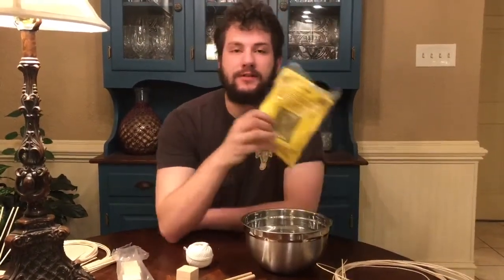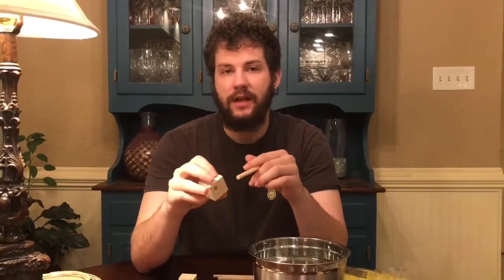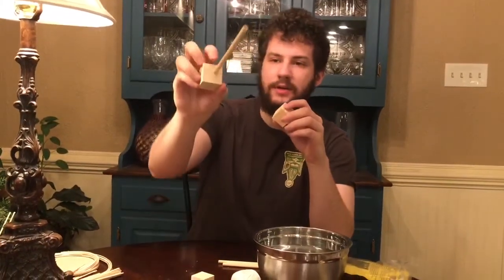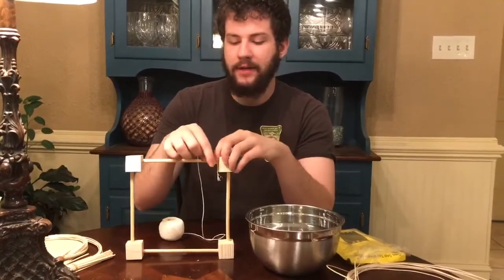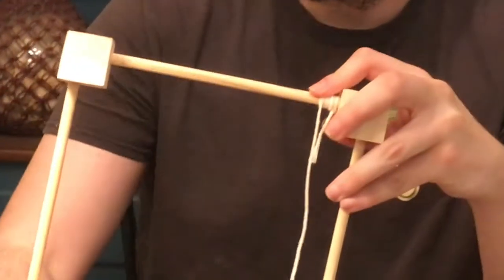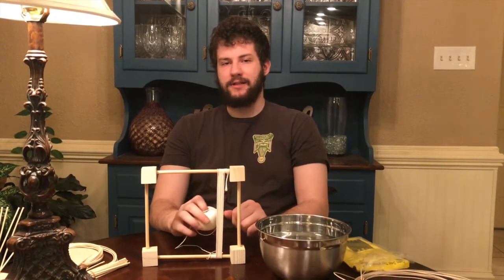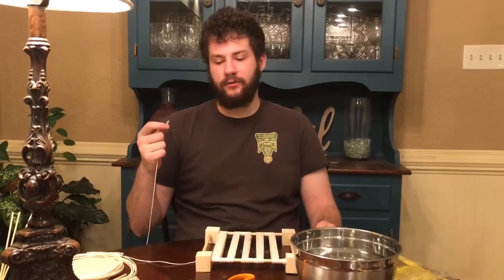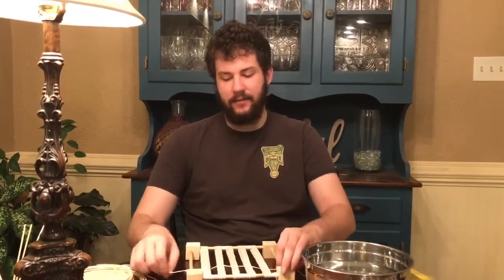Basketry M B Camp Seat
Use this video to help you with the camp seat project for Basketry merit badge!